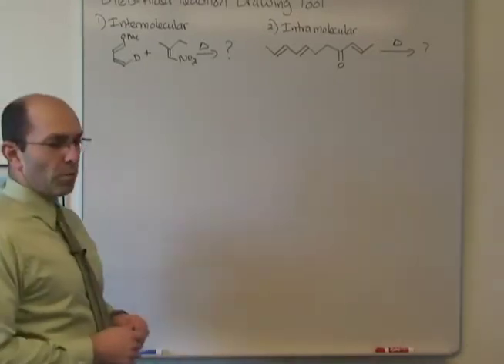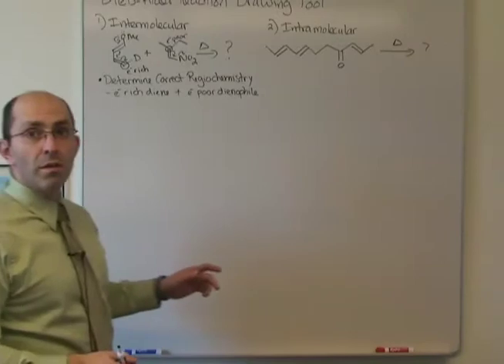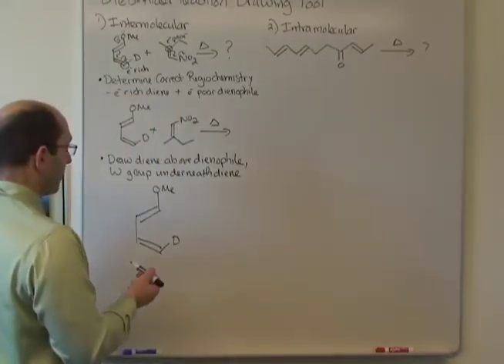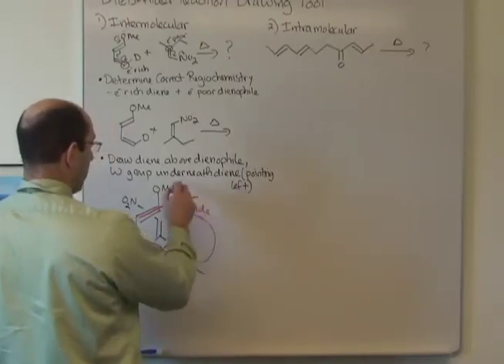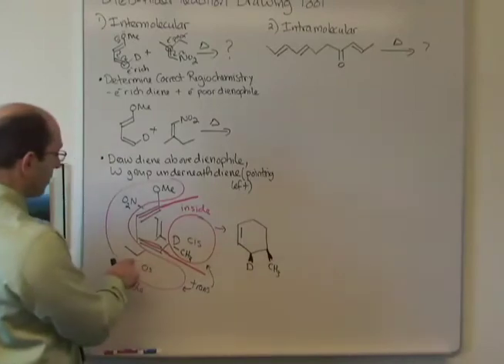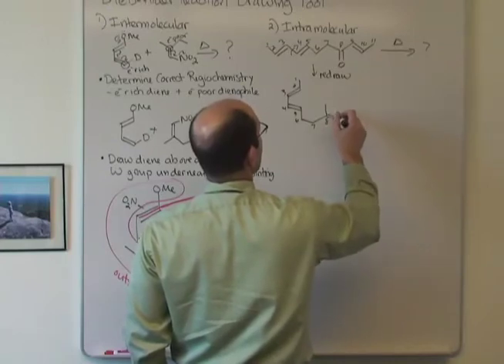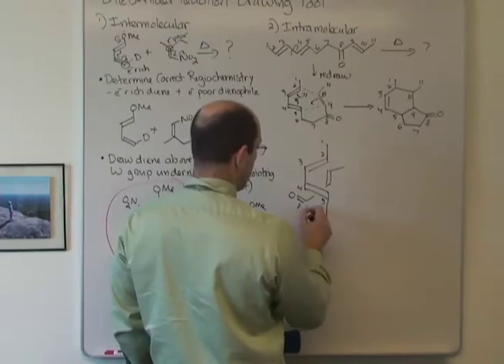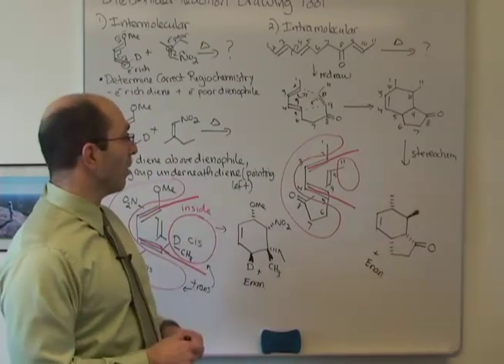Diels-Alder Reaction Drawing Tool